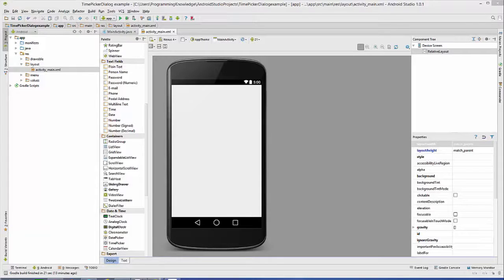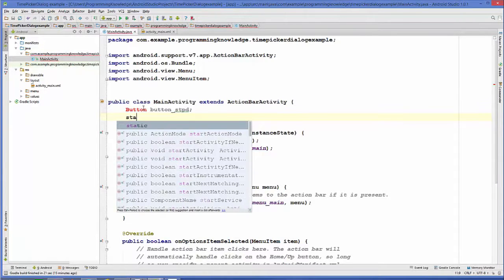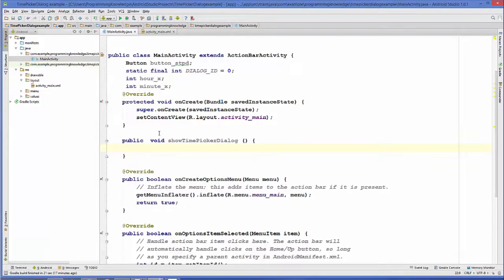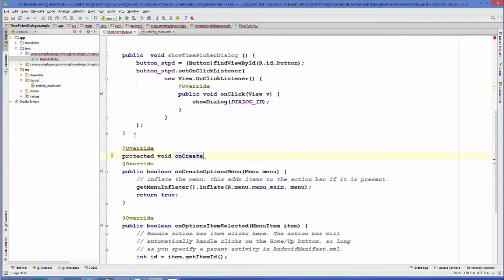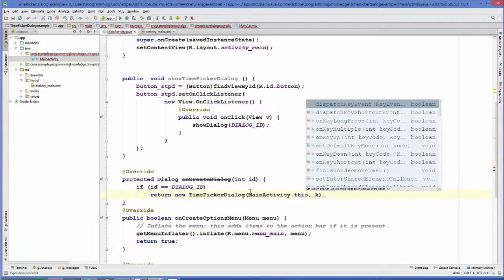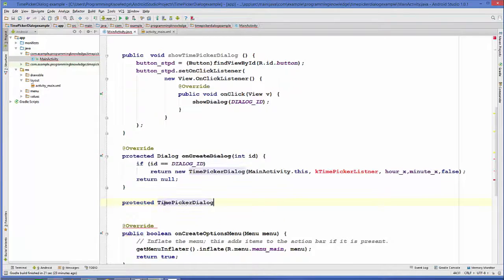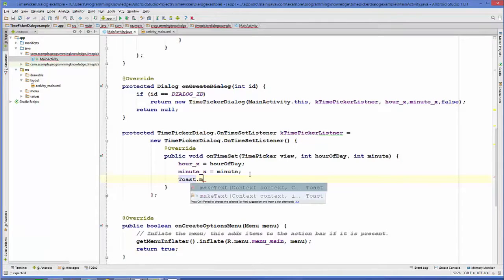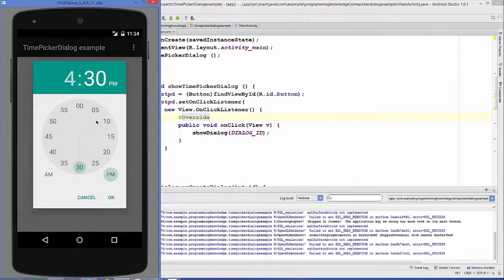Android Tutorial for Beginners 26 # Android TimePicker Dialog TimePickerDialog